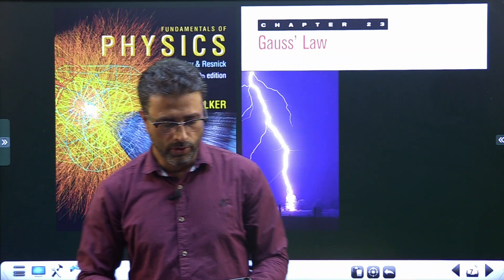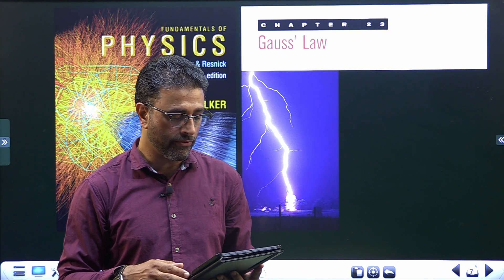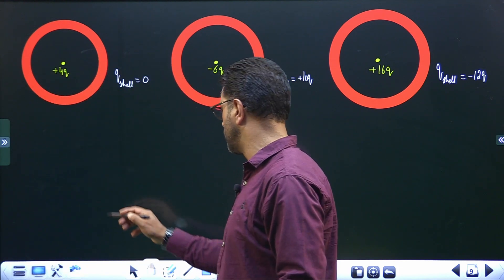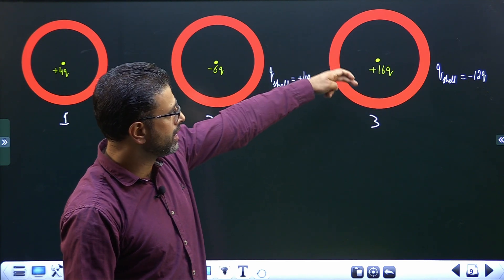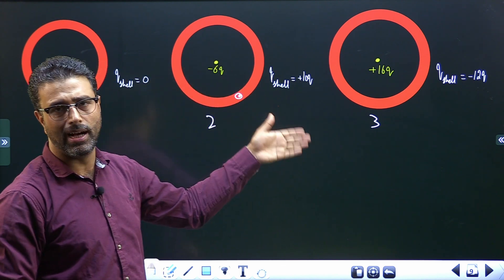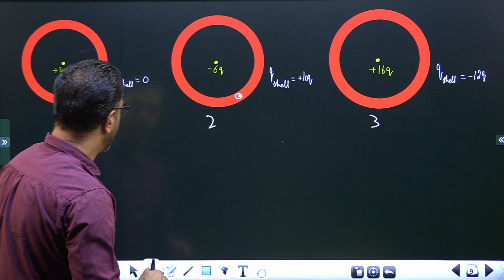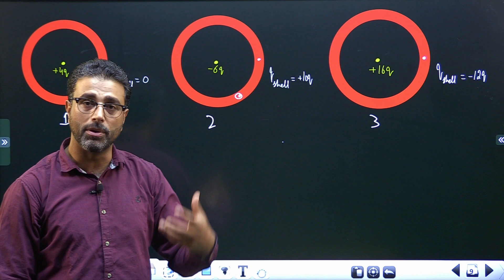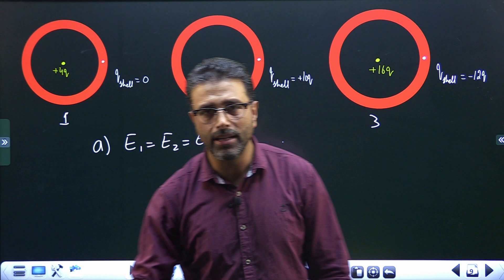GAUSS'S LAW || HALLIDAY|| RESNICK|| WALKER|| CHAP 23 || QUESTION 10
CHAPTER 22
GAUSS'S LAW
QUESTION 10

 Rank the situations of Question 9 according to the magnitude of the electric field (a) halfway through the shell and (b) at a point 2R from the center of the shell, greatest first.